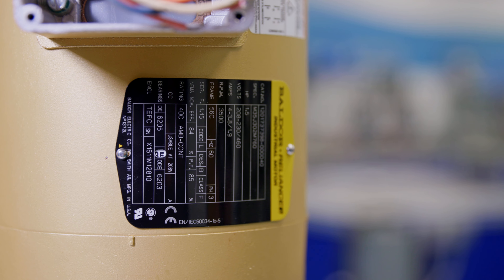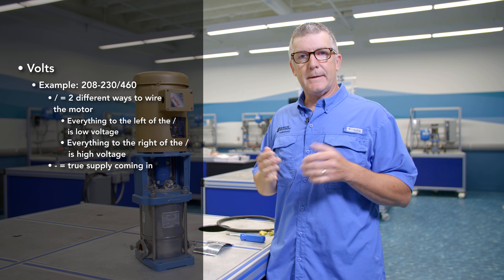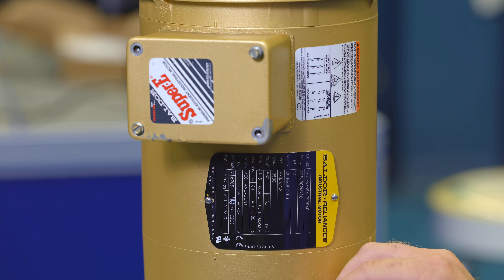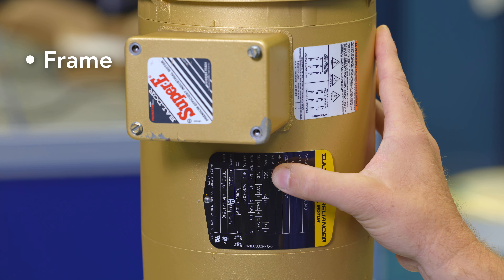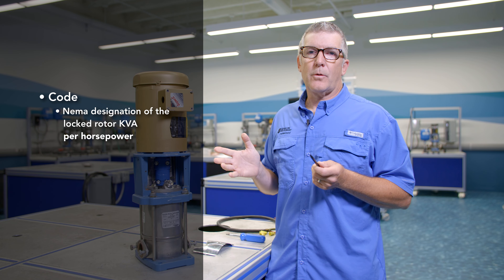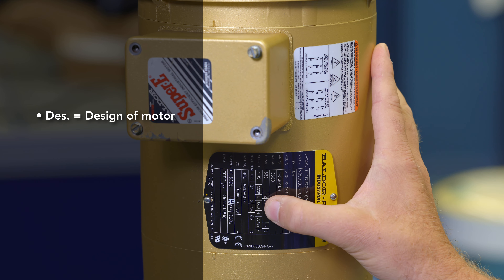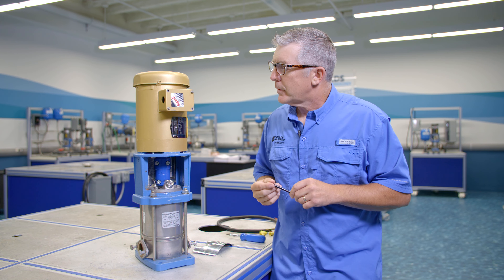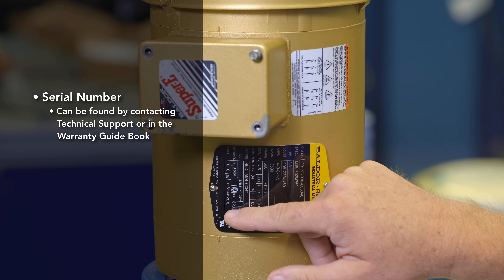Labels Nameplate Final